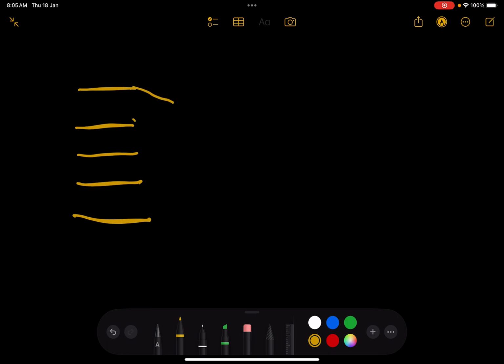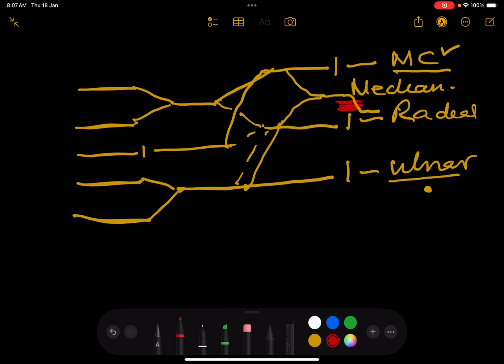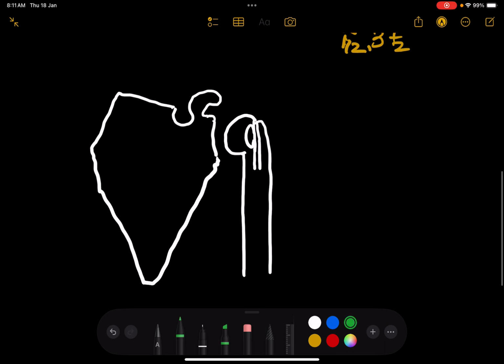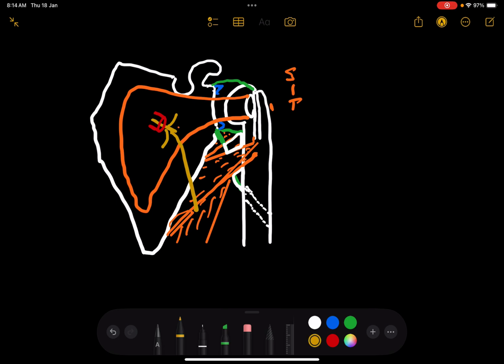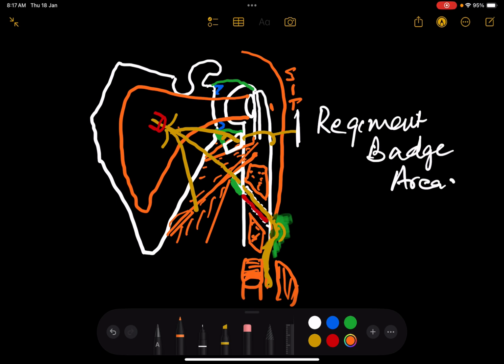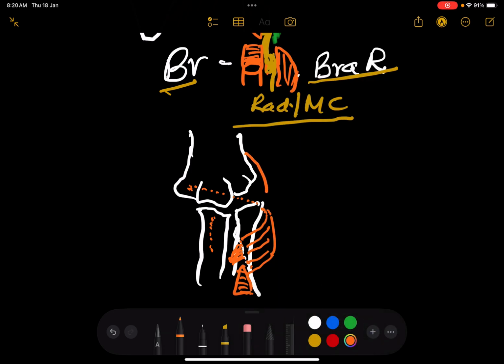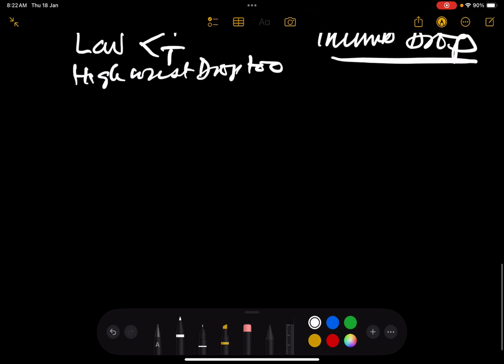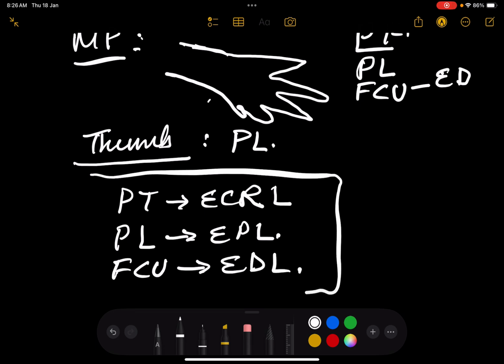Posterior Cord Radial Nerve Course Branches Tests Treatment GKSingh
Short Case Wrist Drop  what you must know